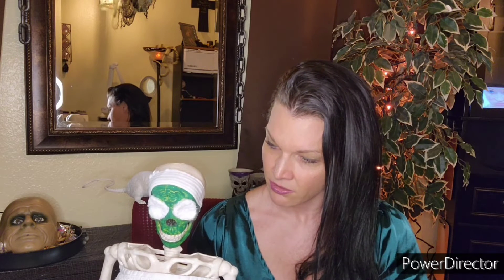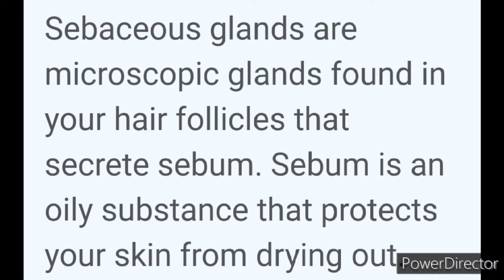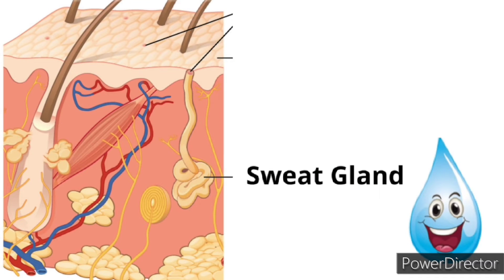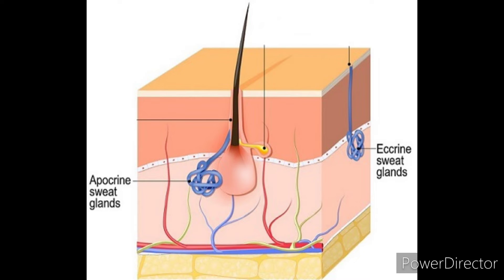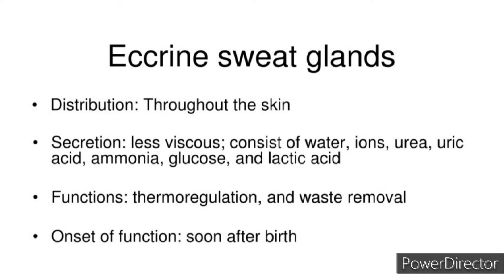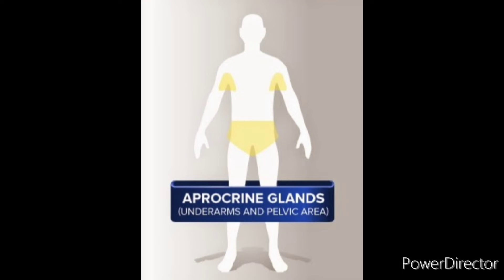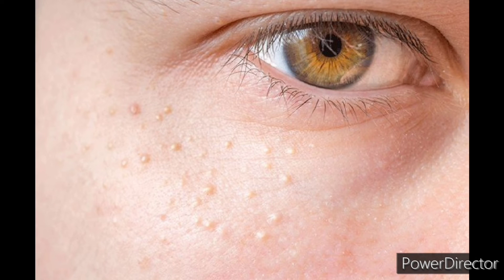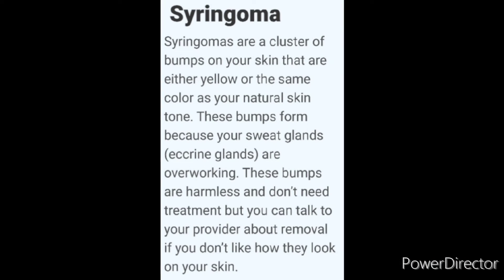Oil Glands vs. Sweat Glands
I am a:
Licensed Esthetician with a small sole proprietorship in Spring, TX. The Facial Rx
Certified Personal Trainer with a specialty in weight loss.
Nationally Qualified NPC Bikini Competitor.

Business Website!!!